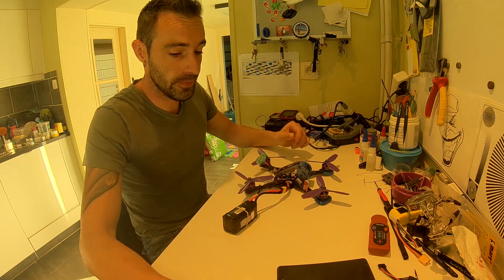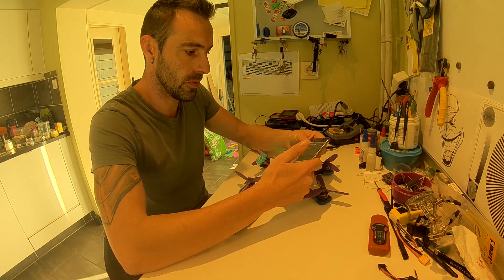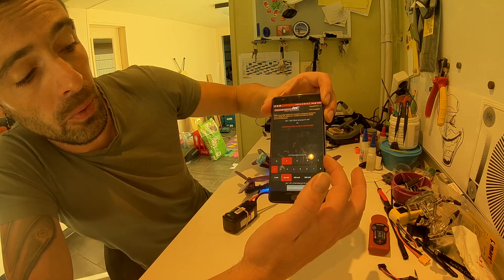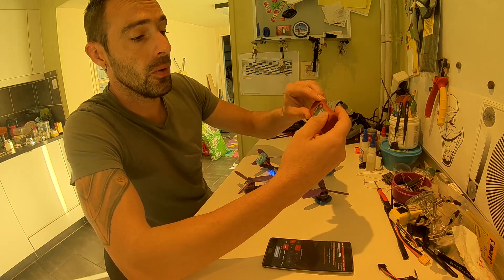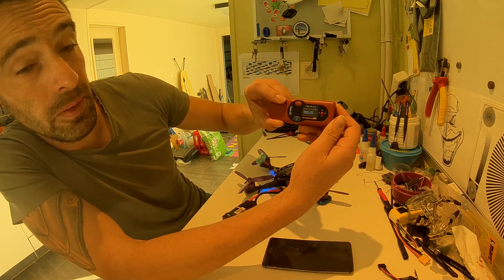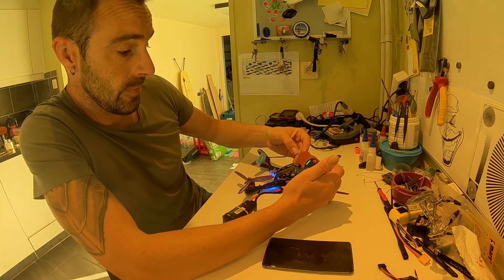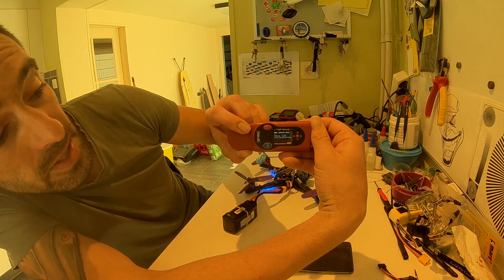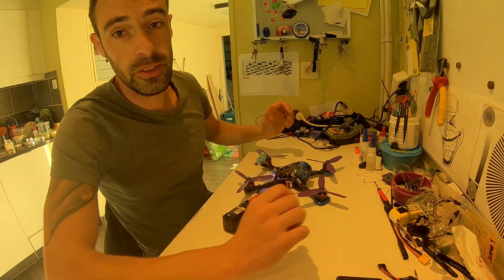ImmersionRC tramp hv (eu to international version)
in this video I show you how to switch an ImmersionRC tramp hv from the eu lock to an international setting in the power that the vtx broadcast

we will do this by using the corresponding wand of ImmersionRC

thinks to keep in mind

you ar using the eu version so not all The frequenties ar available to do this
so teke a good frequetie to do this and it wil work perfect

and dont connect the smart audio it wil go in to conflict and put it back on the standard 25 mw

some hase pointed out that the 1st racer dont work ty it with the 2th or 3th

ar there anny more questions do ask them